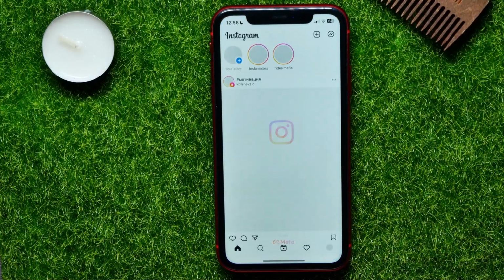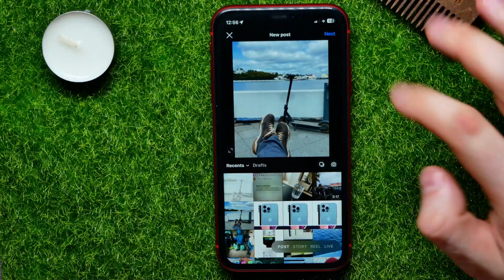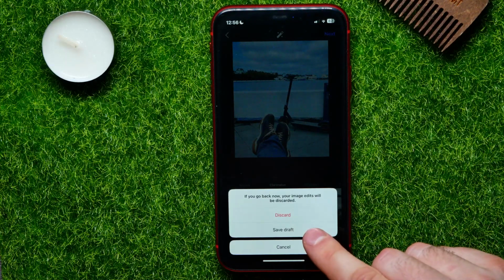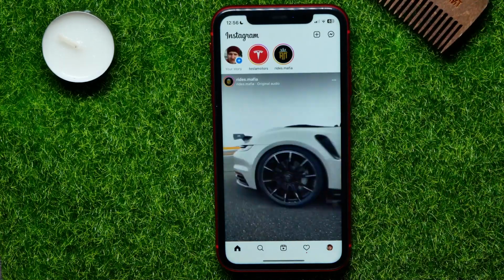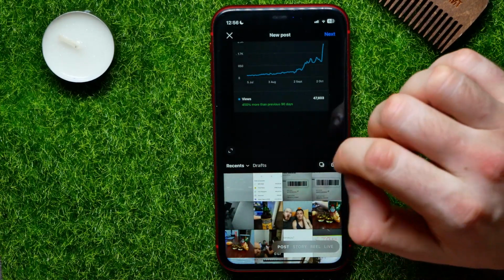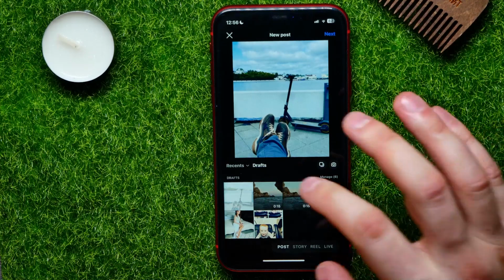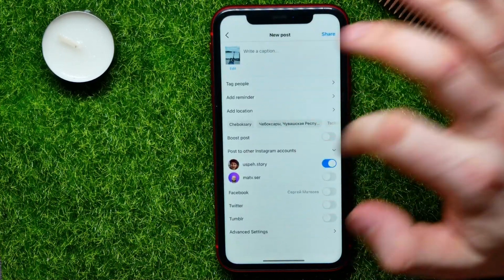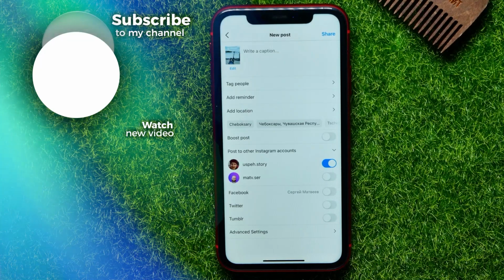How to Find Drafts on Instagram (2022)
In this video i show simple way How to Find Drafts on Instagram